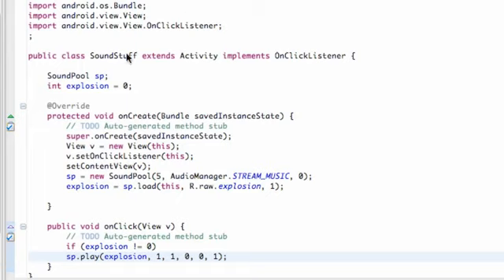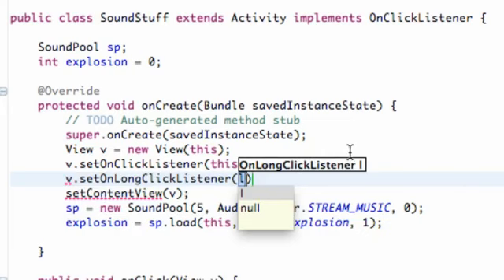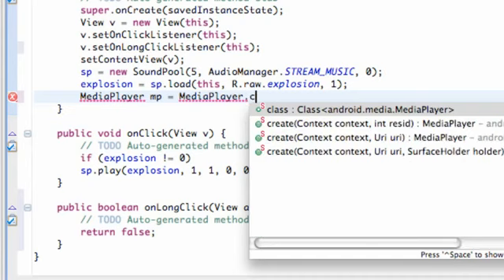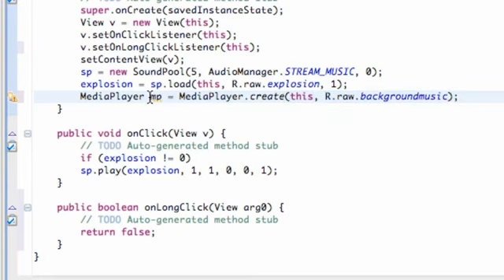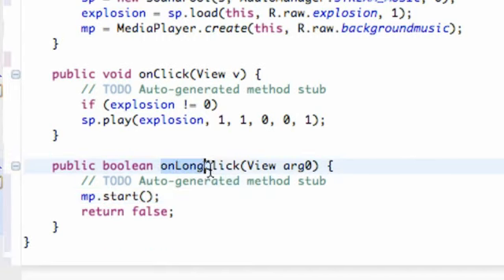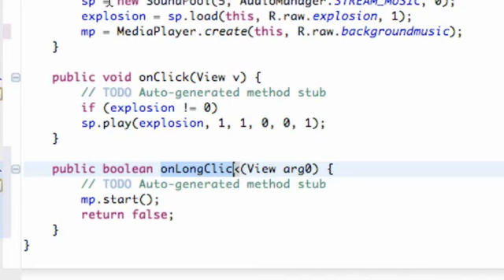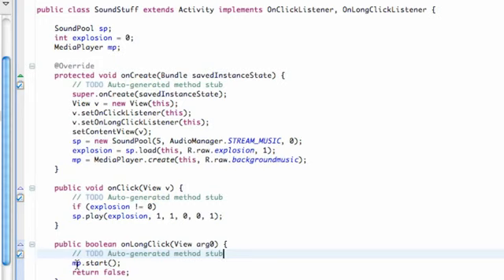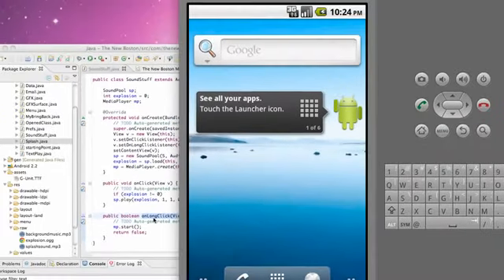Android Application Development Tutorial 80 Using the OnLongClick method YouTube